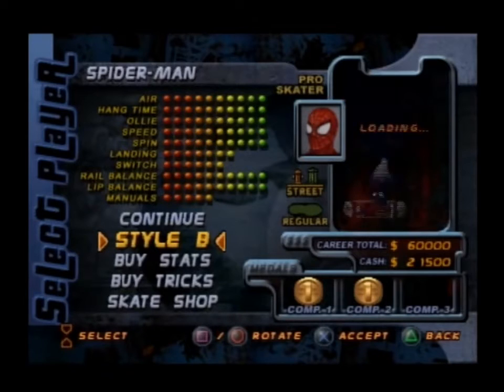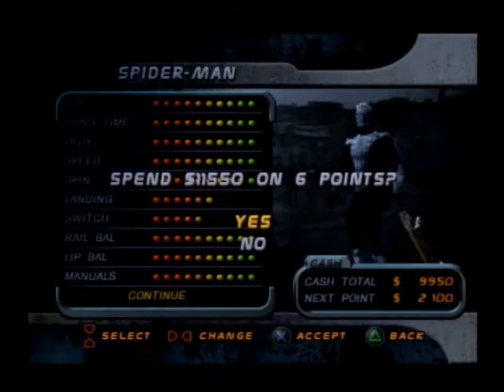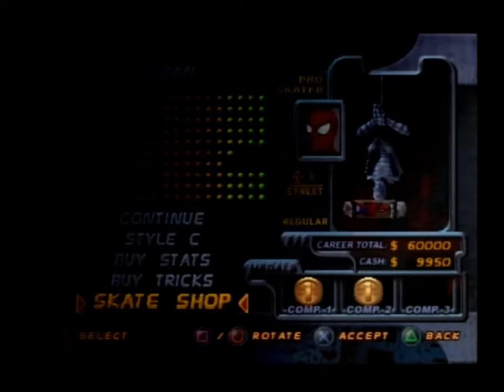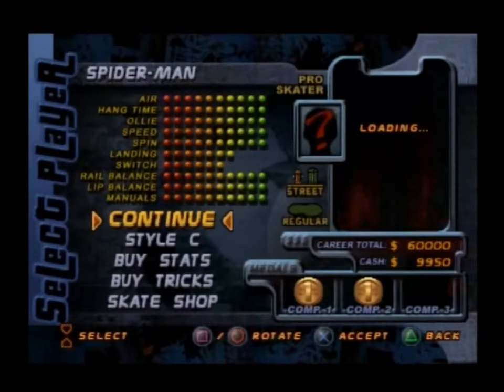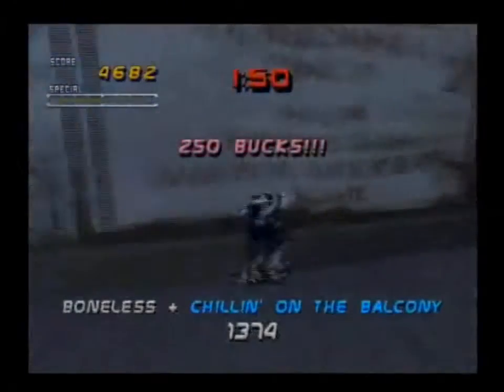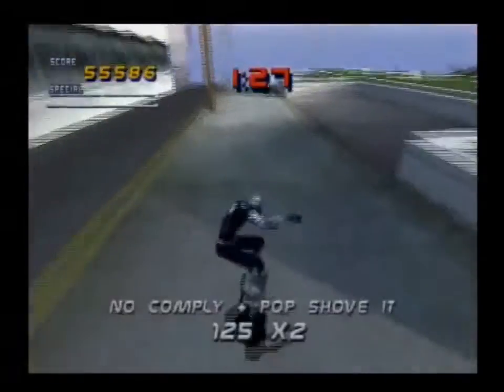A look back at Tony Hawk's Pro Skater 2 Philadelphia Pennsylvania Part 1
First part looking back at the Philadelphia Pennsylvania level in Tony hawk's Pro Skater 2, in this part we take on the first few goals and get the annoying Secret Tape.